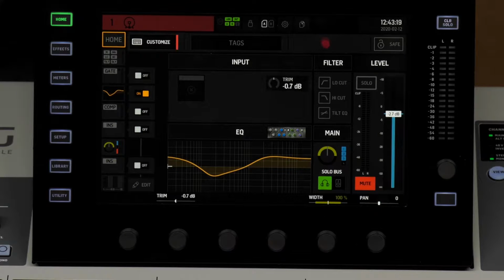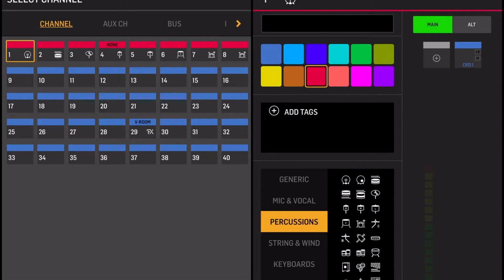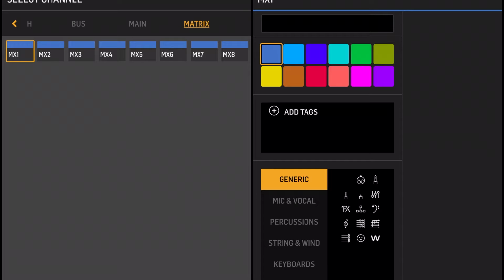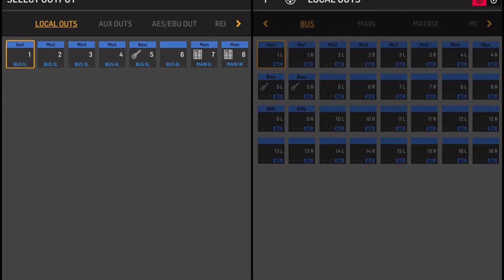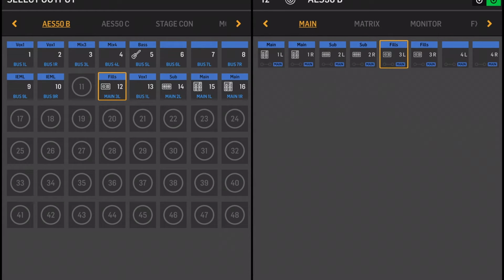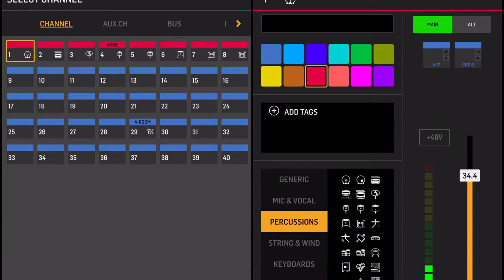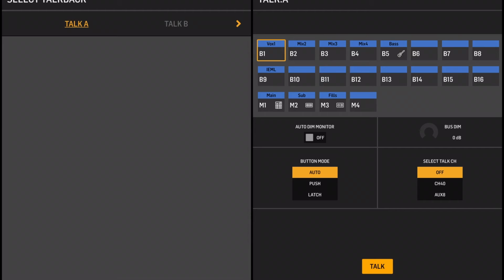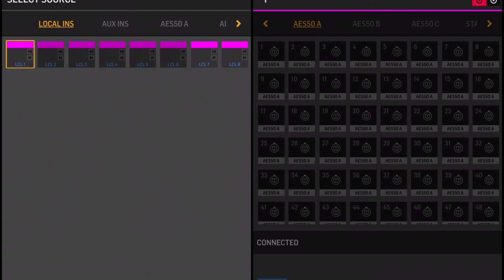How to use Behringer Co Pilot App Video 3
How to use behringer co pilot app.